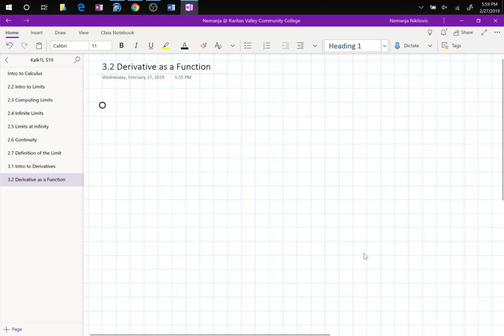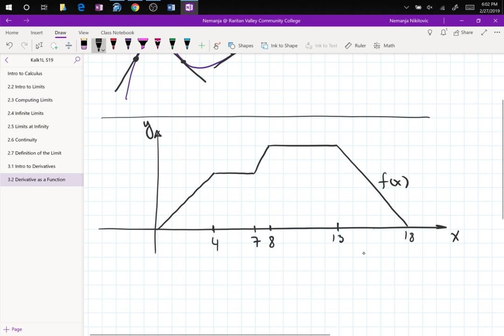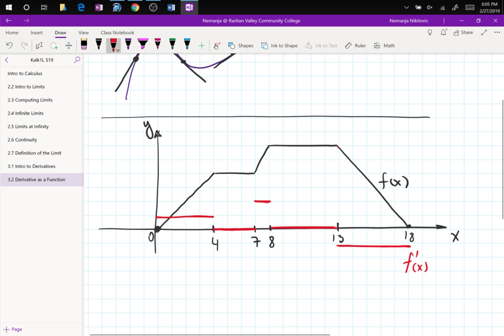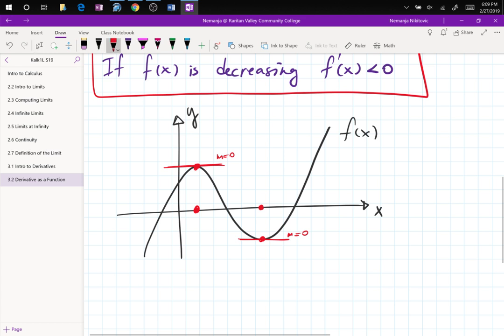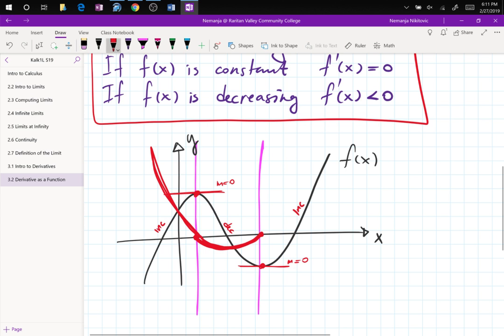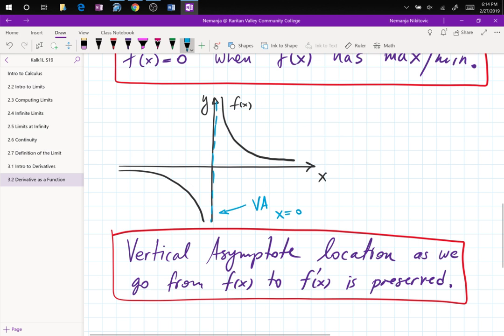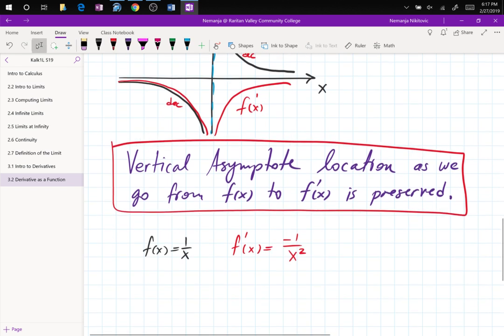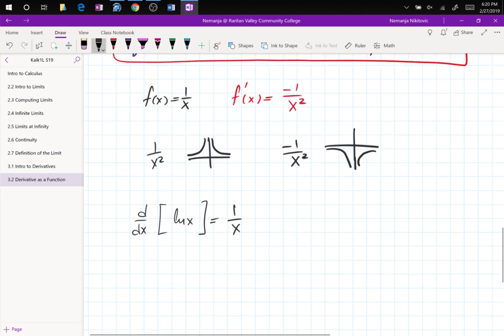Nemanja Nikitovic Live Stream (Calculus1 3.2 Derivative as a Function)